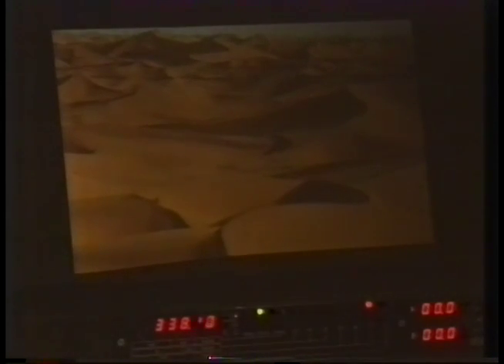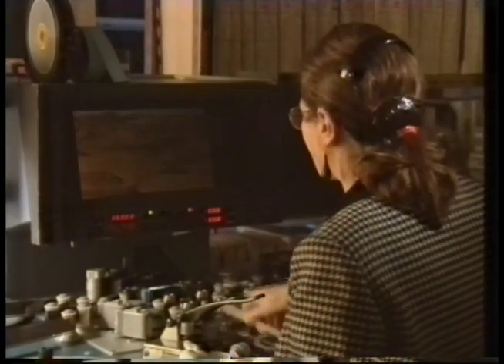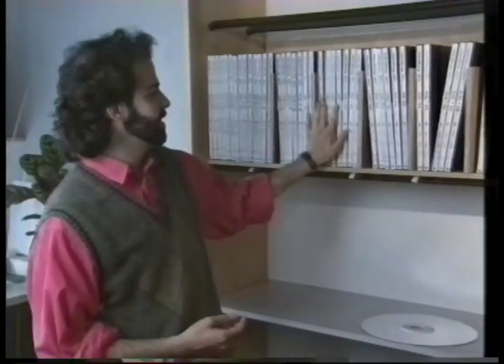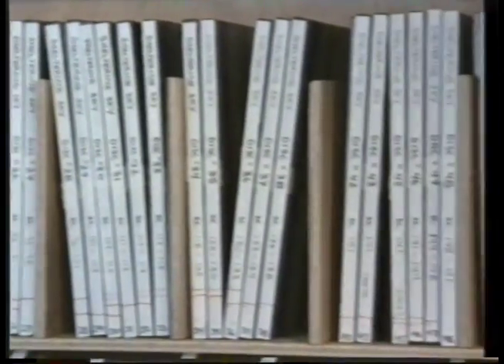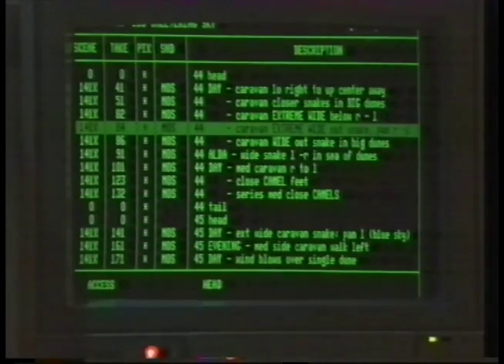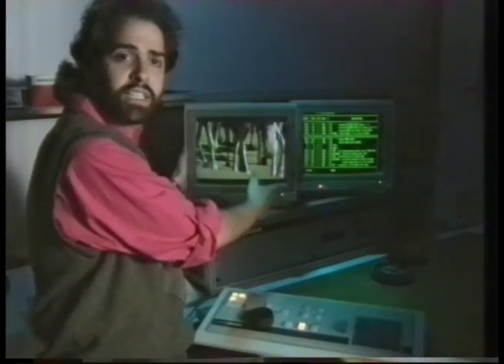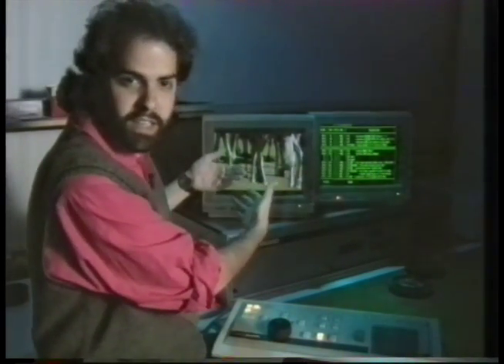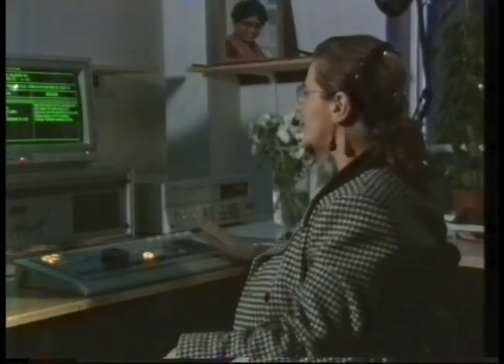Moving Pictures - Editing The Sheltering Sky on Videodisc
From the BBC2 programme Moving Pictures, presented by Kate Leys, a report on the new innovations in editing movies, featuring Bernardo Bertolucci and Gabriella Cristiani talking about using the CMX-6000 laserdisc-based system for their movie The Sheltering Sky. Broadcast 20th October 1990, 9:35pm.